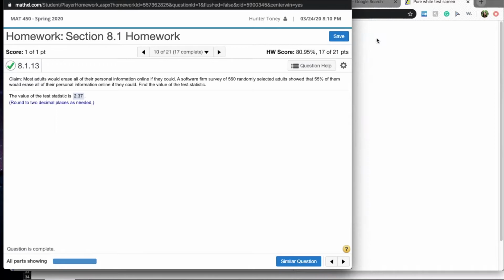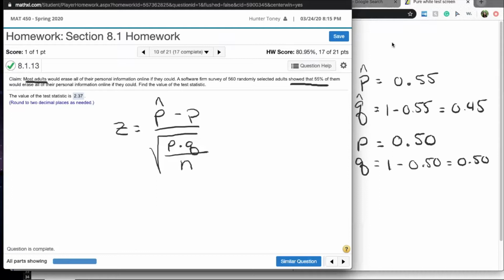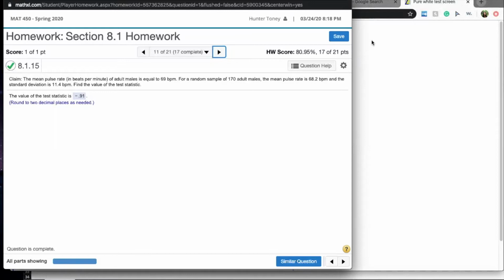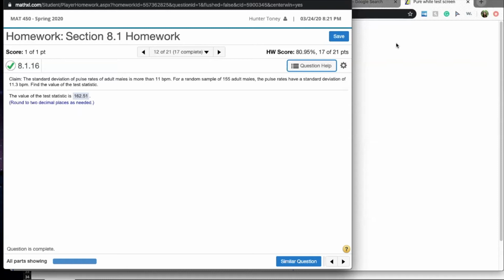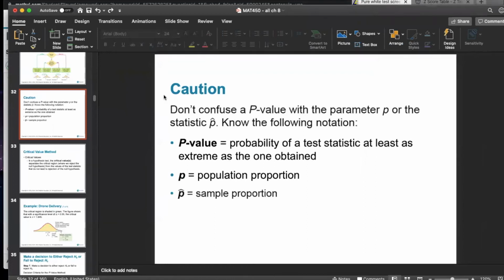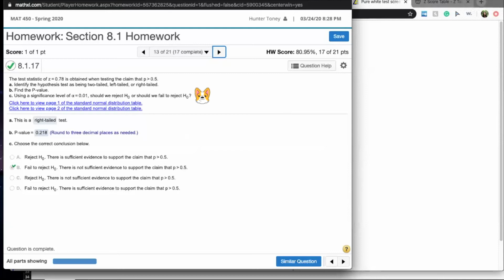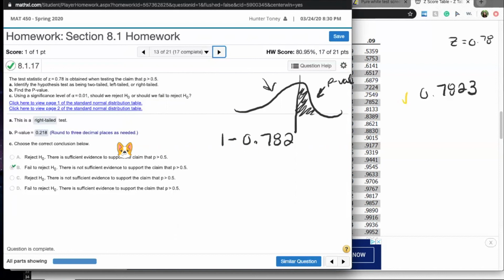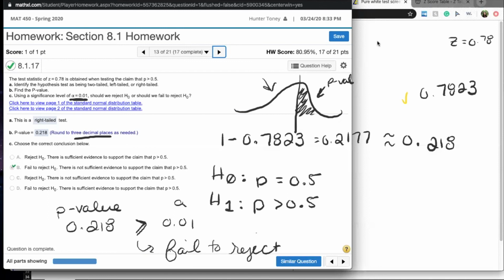Chapter 8.1 Homework